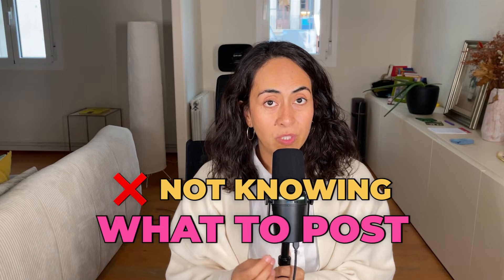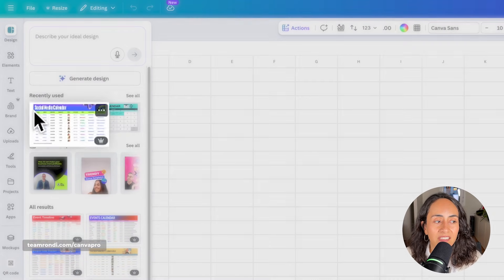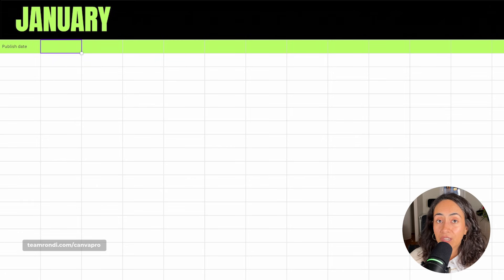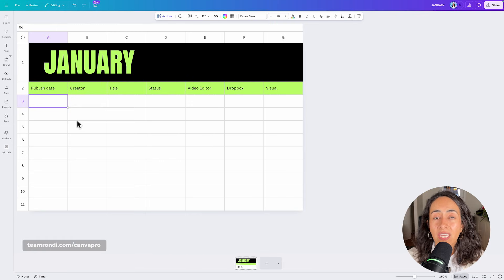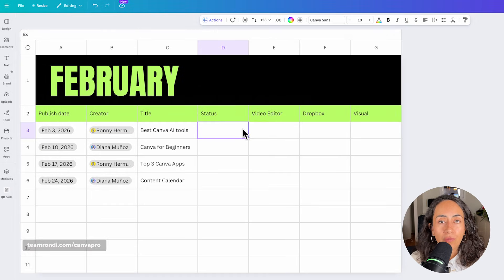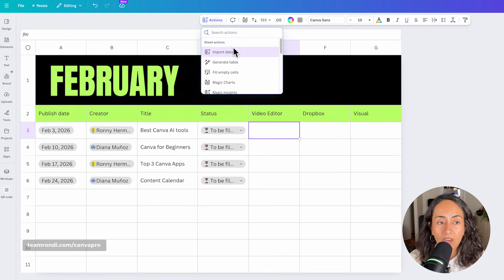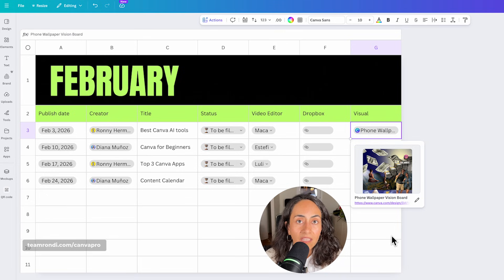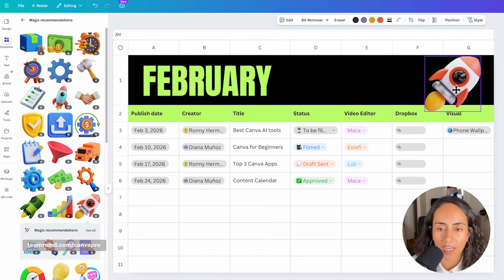Create A Simple Content Calendar in Canva Sheets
🚀 Join the RonDi CoLab: a membership for building a real content business

I used to waste so much time wondering what to post and when. That changed once I built a simple content calendar that actually works.
In this video, I walk you through exactly how I plan my content using Canva Sheets, from collecting ideas to assigning dates, tracking status, and keeping everything organized in one place. If you create content regularly and want a calmer, more realistic way to stay consistent without improvising every week, this workflow will help you get there.

🕒 *VIDEO CHAPTERS*
00:00 How I stopped overthinking what to post
00:26 Build a running list of content ideas that actually work
00:46 Turn audience questions into ready to use content
01:06 Why a content calendar removes stress and guesswork
01:32 Create a content calendar in Canva Sheets from scratch
02:23 Set up monthly layouts and column structure
05:40 The Canva Sheets features that make planning easier
06:25 Use real dates and mentions to stay organized
08:26 Create smart status dropdowns for your workflow
11:28 The Canva Sheets feature that replaces Google Sheets